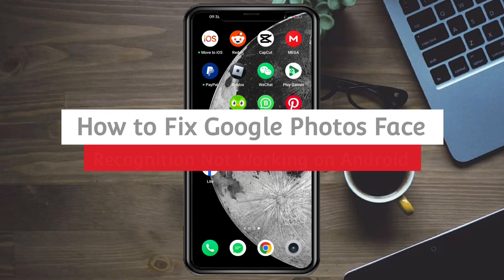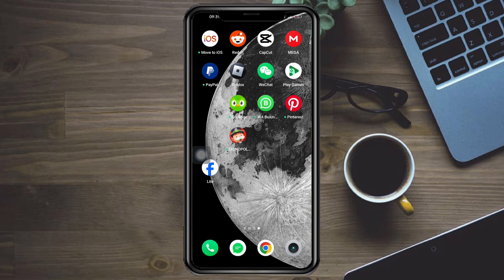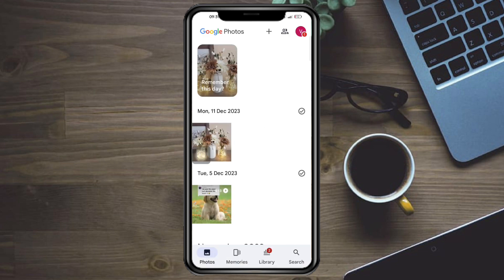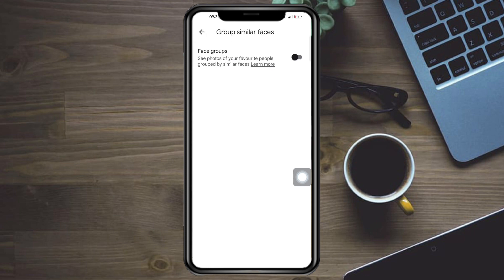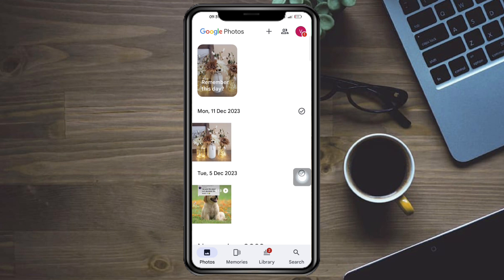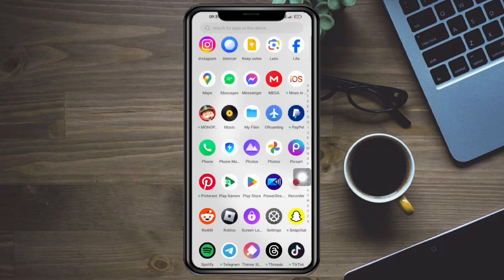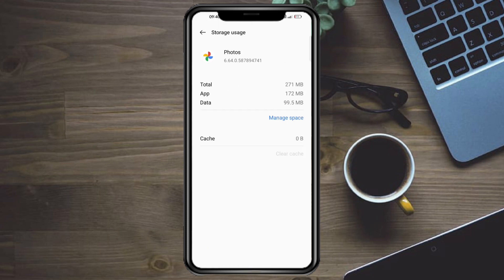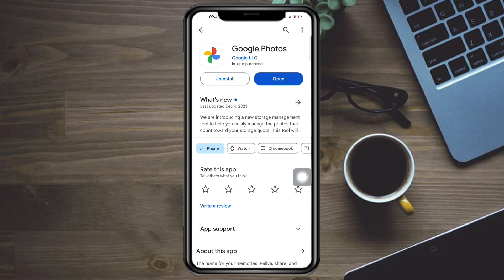How to Fix Google Photos Face Recognition Not Working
Address the issue of Google Photos face recognition not working with this comprehensive guide in 2023. In this tutorial, gain valuable insights without delving into intricate details or unnecessary complexities. Learn seamless methods to troubleshoot and resolve issues with face recognition in Google Photos, ensuring you can organize and locate your photos effortlessly. Watch now and empower yourself with the knowledge to efficiently address Google Photos face recognition not working in 2023.